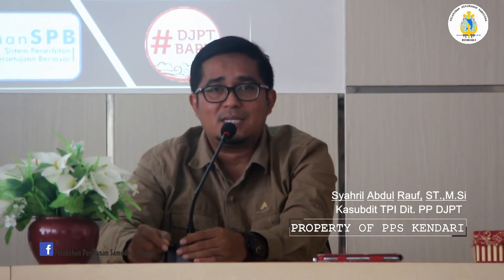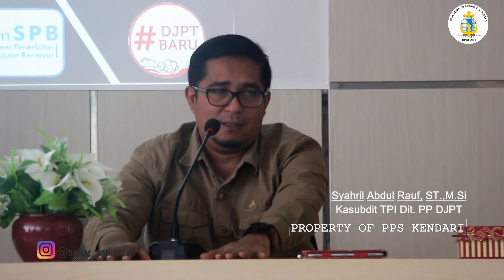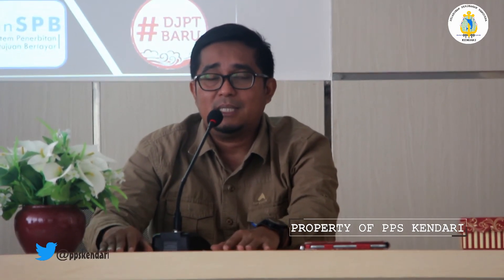[NEWS] Mudahkan Nelayan Sulawesi Tenggara Melaut, KKP Sosialisasikan SPB Online!!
Direktorat Jenderal Perikanan Tangkap KKP melalui direktorat pelabuhan perikanan melakukan sosialisasi Sistem Penerbita (Teman) SPB kepada beberapa petugas syahbandar perikanan di Sulawesi Tenggara